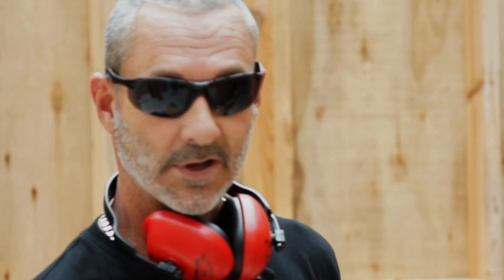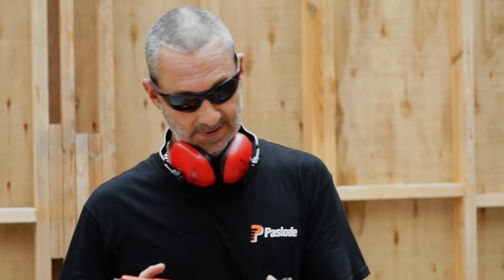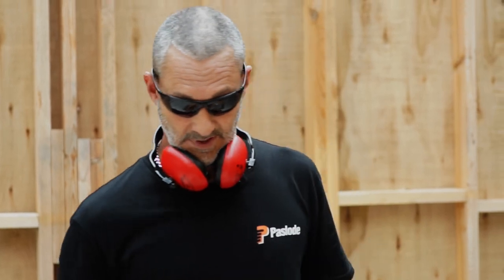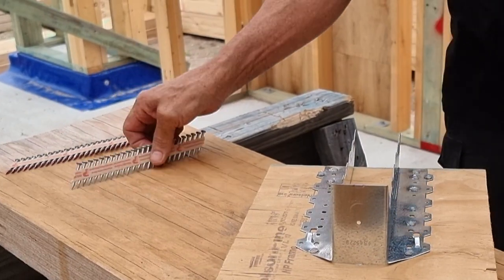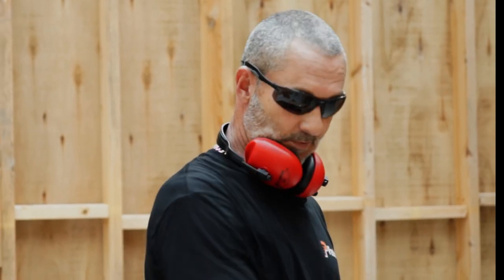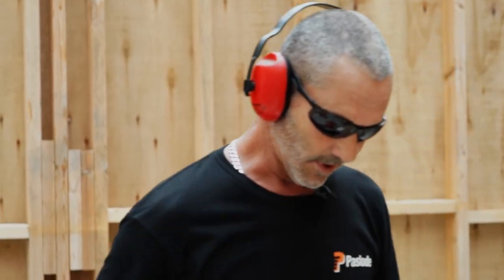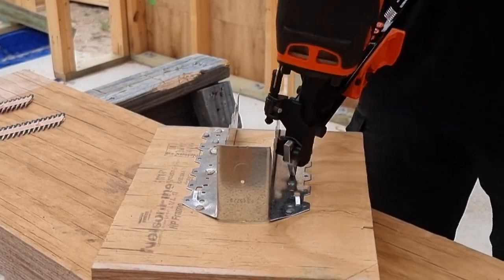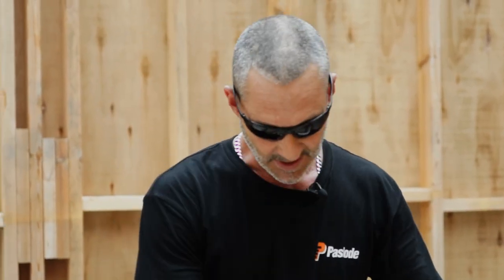Paslode PPN-Master™ | Useful tips shared by our QLD Trade Specialist Tony Ryan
Having worked as a carpenter for more than 30 years, our Paslode Trade Specialist Tony Ryan has been in the building industry for a long time. In this video, Tony shares his thoughts about the all-new PPN MASTER™.

Make sure to watch the whole video if you are interested in knowing the ins and outs of the all-new Paslode PPN-Master™ and learn from Tony how you can fasten metal connectors with speed and precision to ensure you meet installation guidelines.